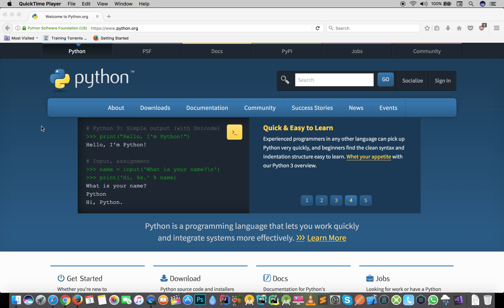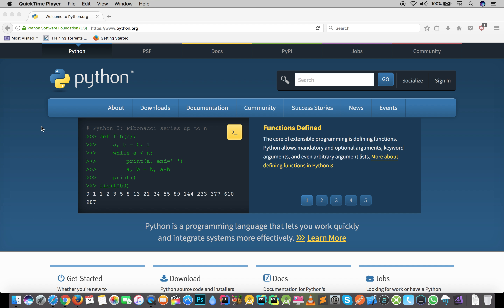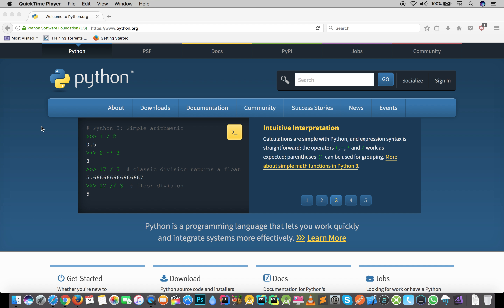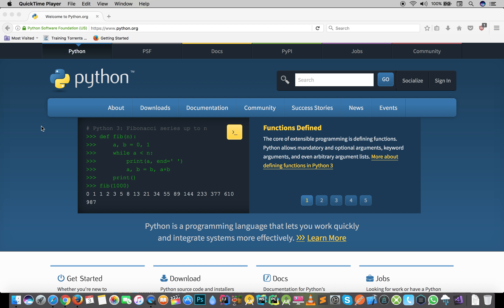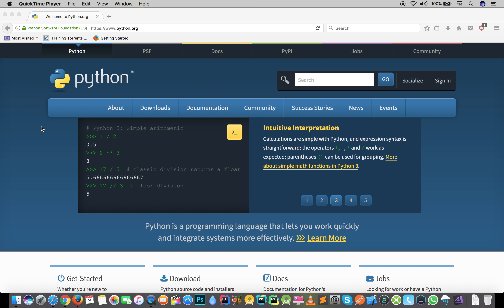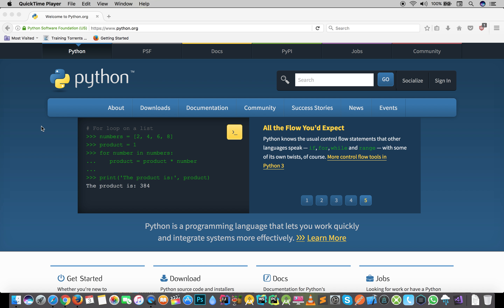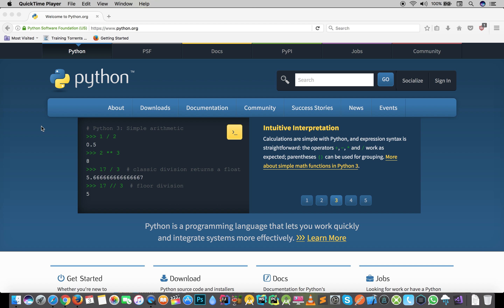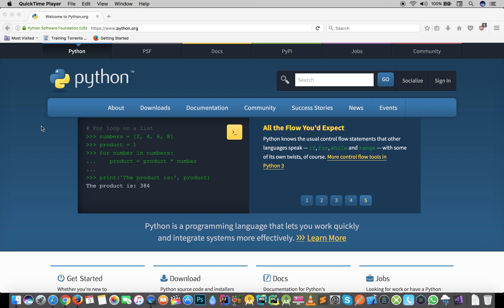1 of 35 | Introduction | Python Tutorials | Hindi | Latest 2017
1 of 35 | Introduction | Python Tutorials | Hindi

This series is recommended for all whether beginners or intermediate.